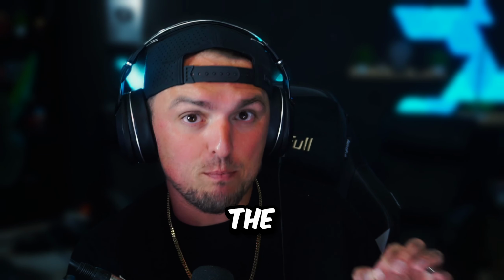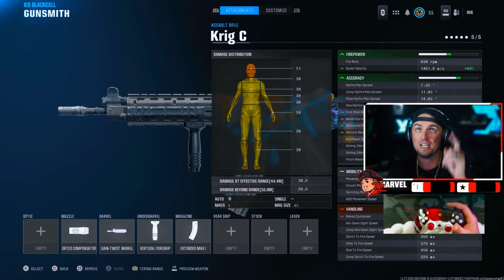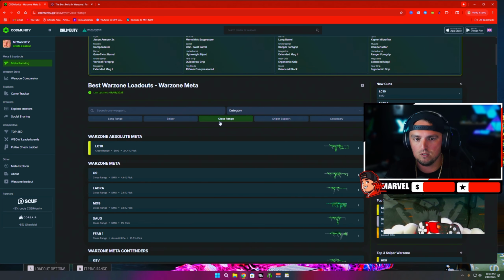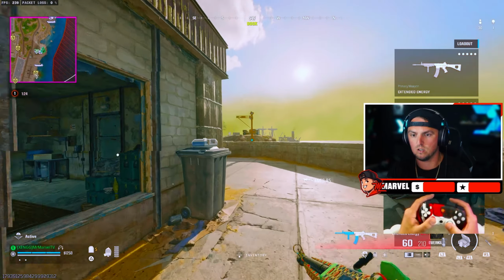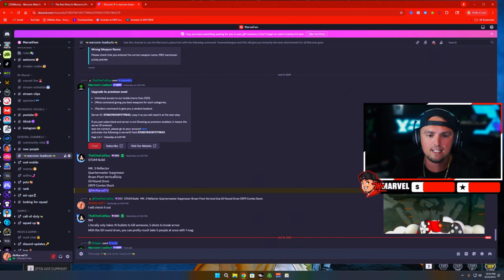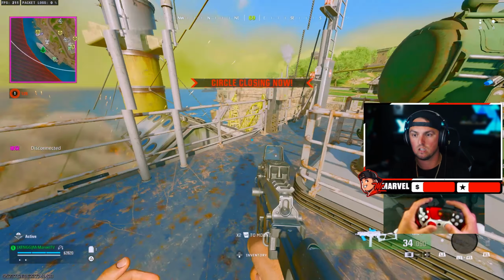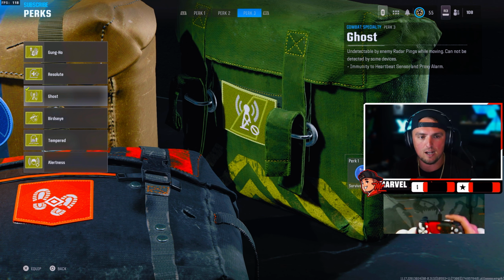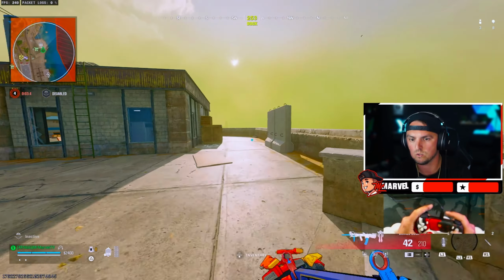Most Used vs Least Used *BROKEN* META Loadouts in Warzone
Whats up everyone hope you’re doing well: Welcome back to the channel! MrMarvelTV is the "CEO of Loadouts" and a Call of Duty Content Creator for Xen Gaming. He posts daily shorts & videos about loadouts, challenges, and gameplay on Rebirth Island & Call of Duty Warzone.

The ONLY PC BRAND I TRUST!